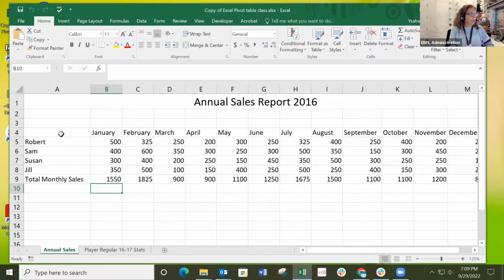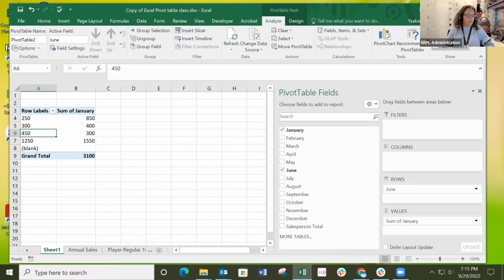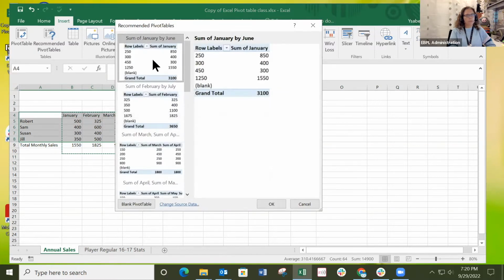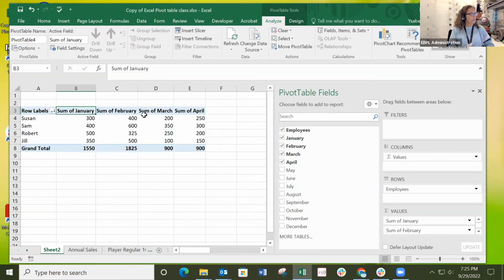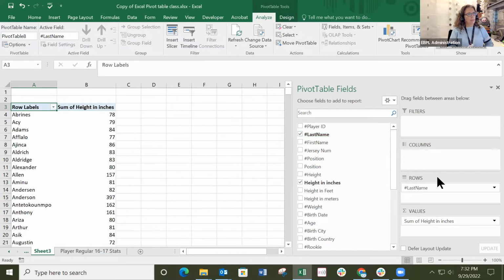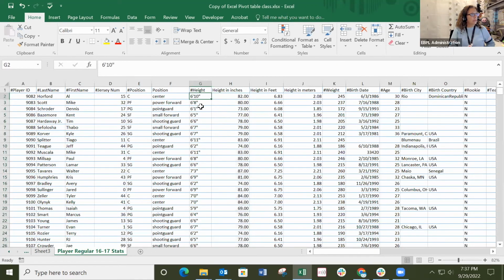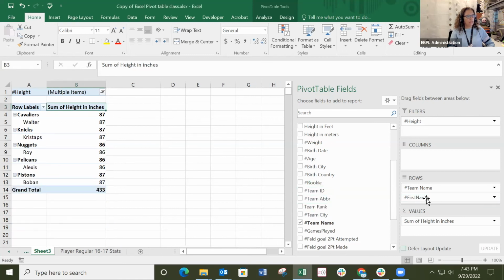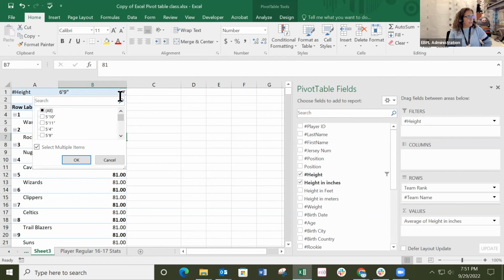Sept 29 Pivot Tables with Microsoft Excel